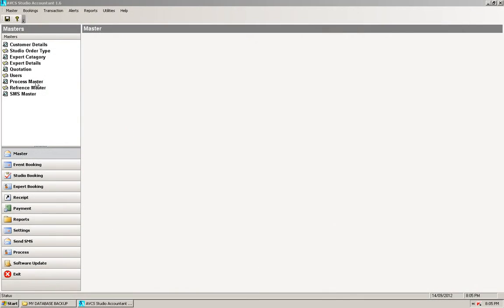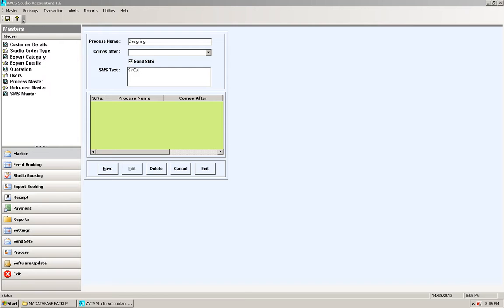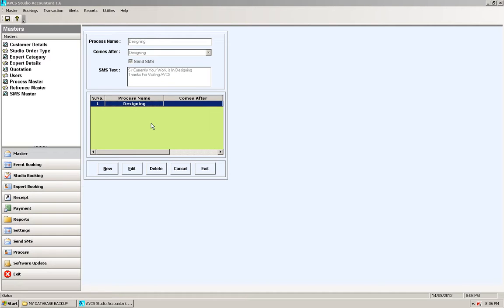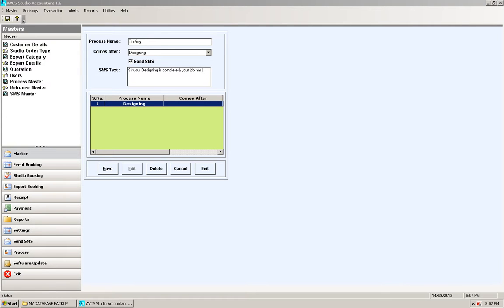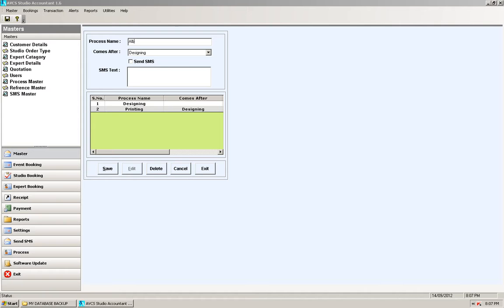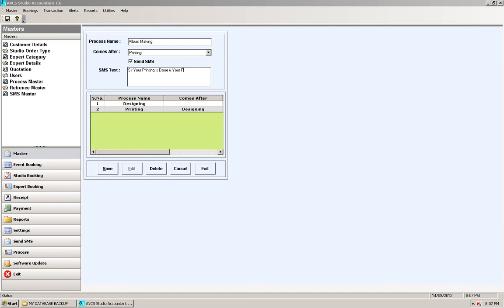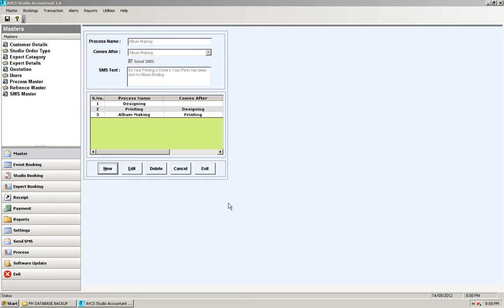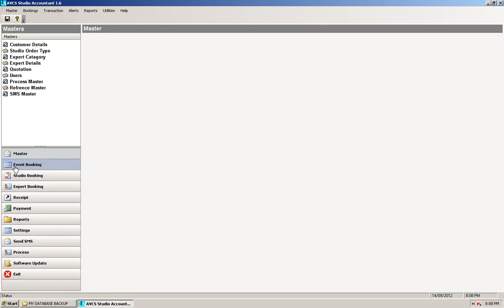Business Management Software AVCS STUDIO ACCOUNTANT Adding Process Of Work eng